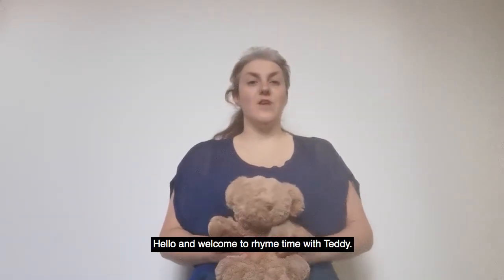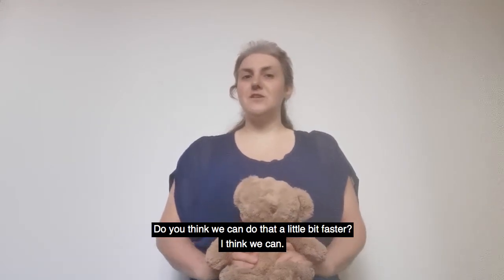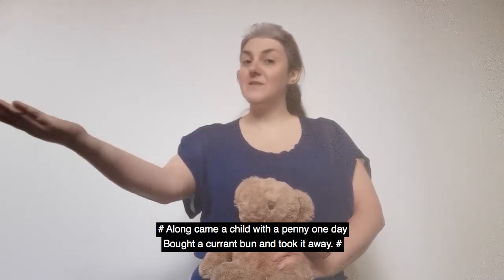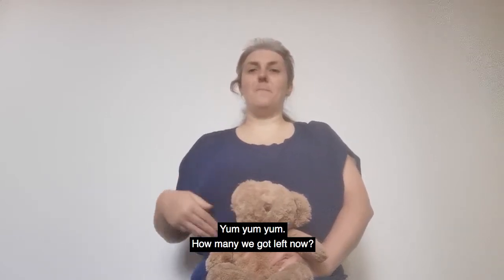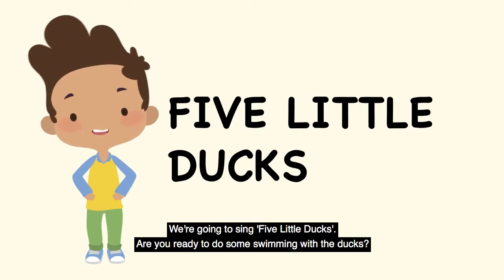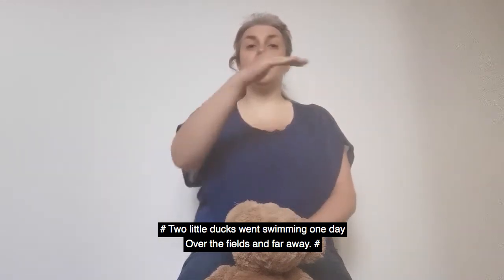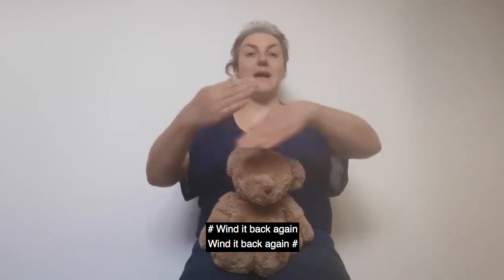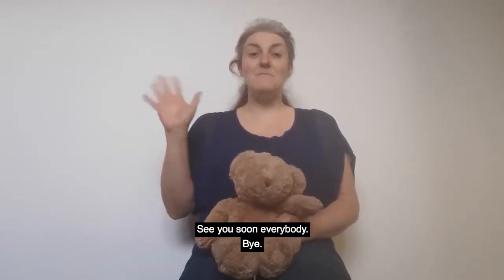Rhymetime with Rachel